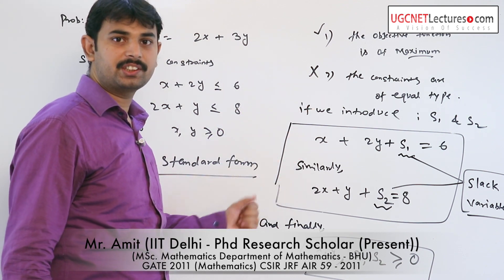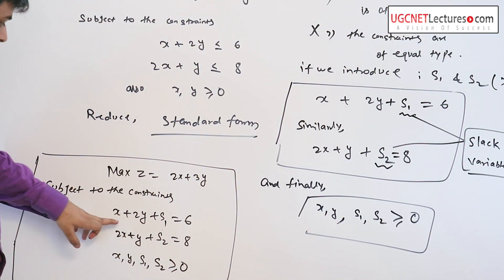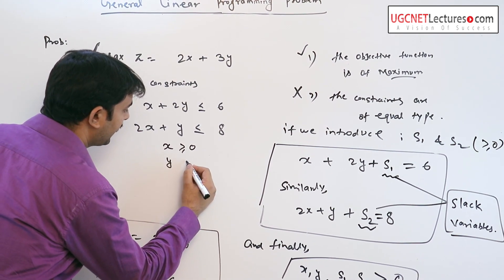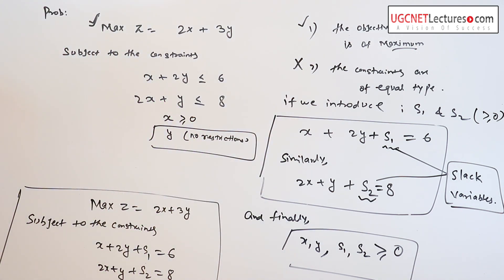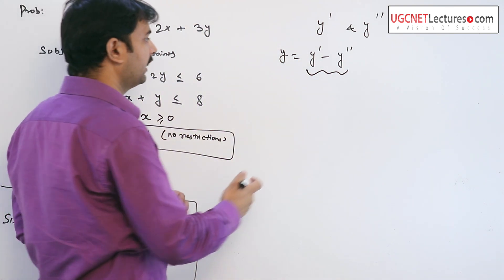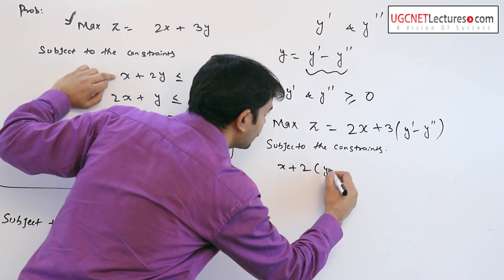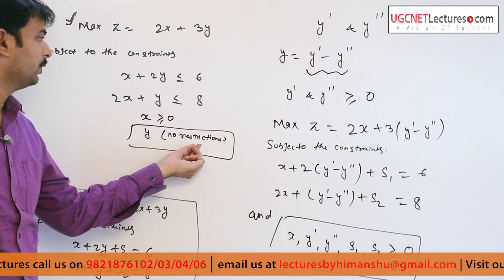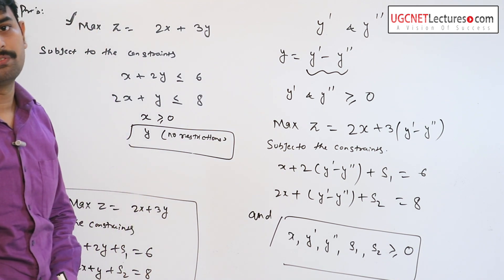05 Standard form of Linear programming